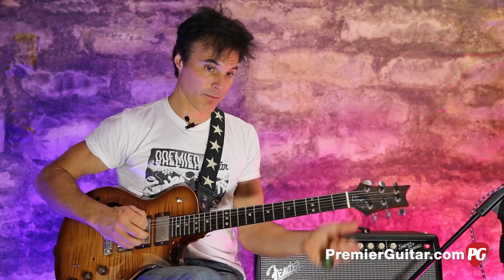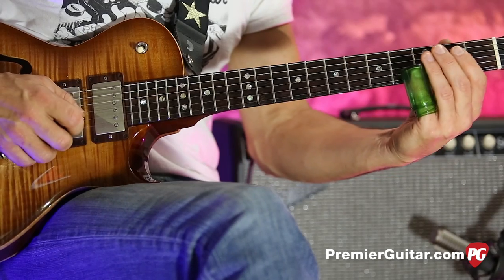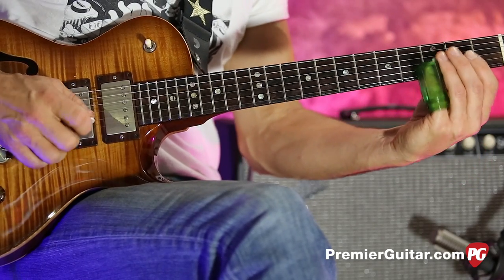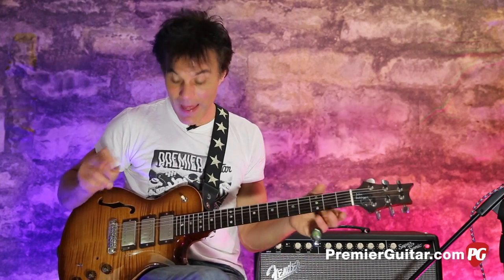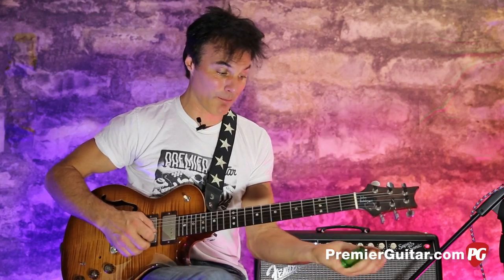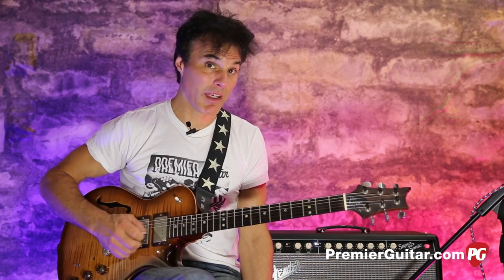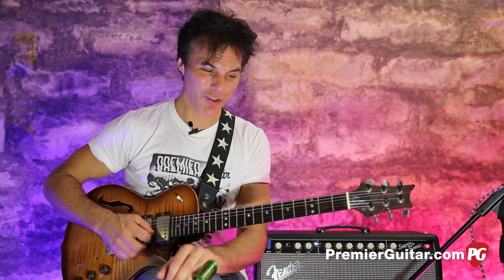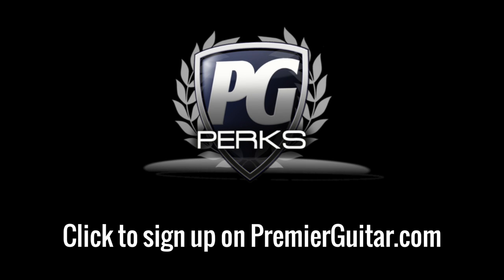What Bohlinger Plays - Bouncing Slide in Standard Tuning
PG 's Nashville correspondent shares a deceptively complicated-sounding technique you can use to easily make your slide work sound more intricate.